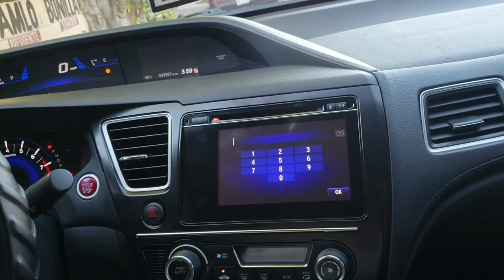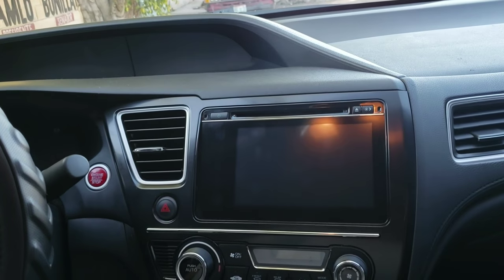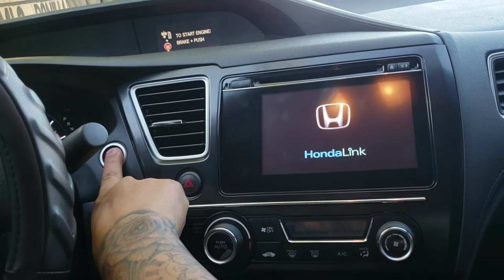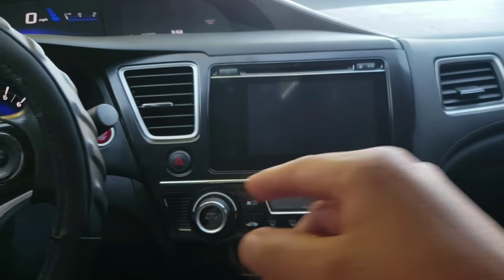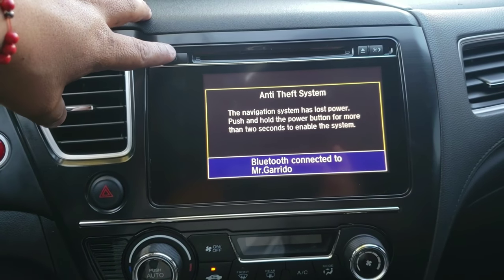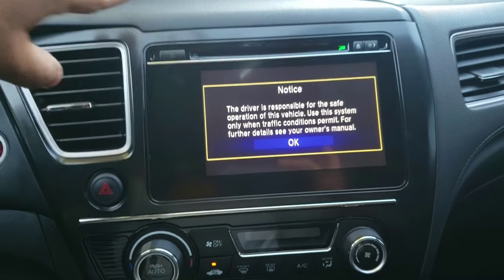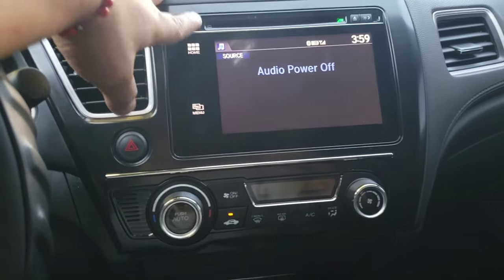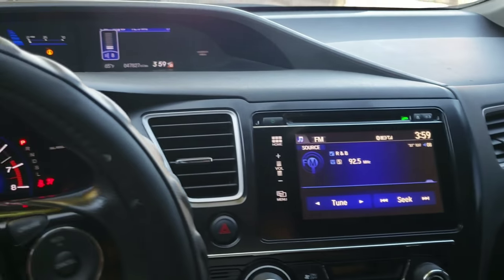How to reset (retrieve) radio code for 2014 honda civic.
How to retrieve radio code for a 2014 honda civic. By holdingdown the start button 10 seconds when you start it. Then press the power radio button for 2 seconds.  That should do it. If not your going to have to take to the dealership and have them get the code for you.